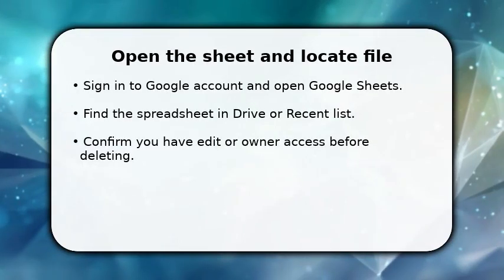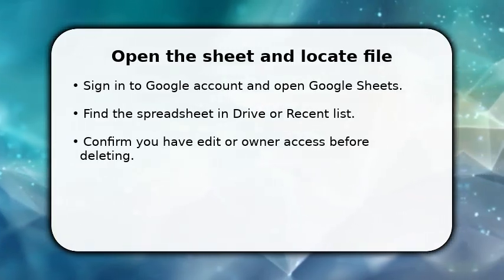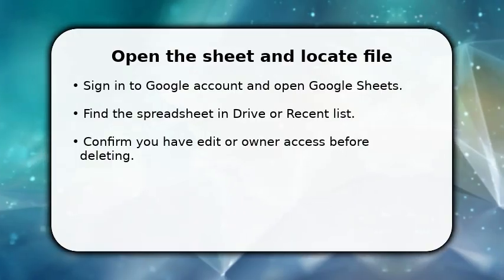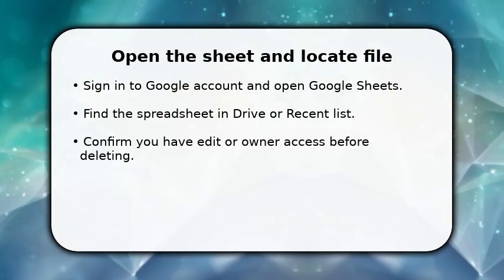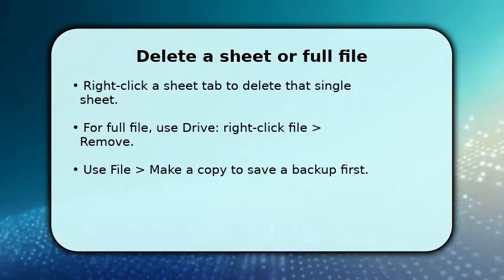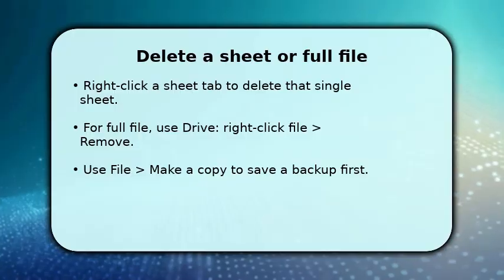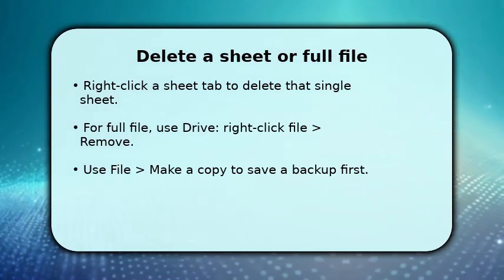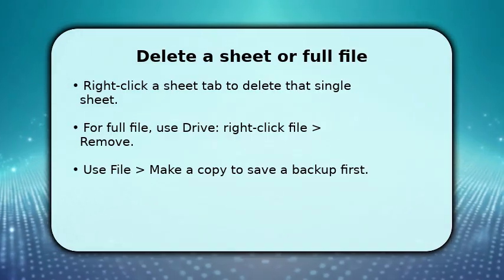How to Delete Google Excel Sheet - Full Guide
How to Delete Google Excel Sheet - Full Guide | 🔒 Surfshark VPN Deal — Stay private and secure. $1.99/mo + 3 Months Free ▸

Discover the step-bythy process of deleting a Google Excel sheet. This comprehensive guide covers all you need to know, from locating your file in Drive to confirming its removal and understanding how it affects shared documents.

delete Google Excel, Google Sheets remove, how to delete spreadsheet, remove document from Google Docs, deleting a sheet in Google Sheets, manage your data with Google Drive, clean up workbook space on Google Workspace for Business, understand the deletion process of shared documents, Google Excel file management